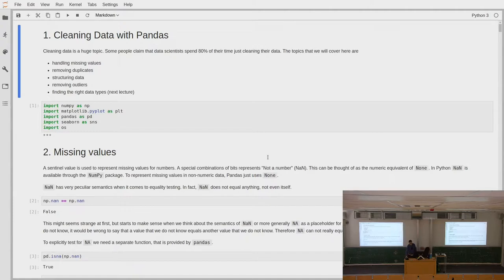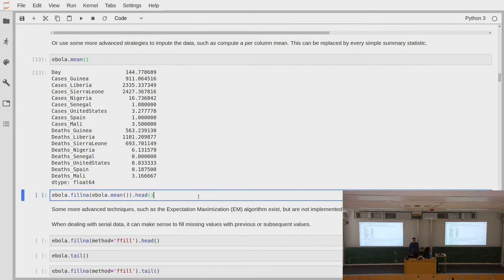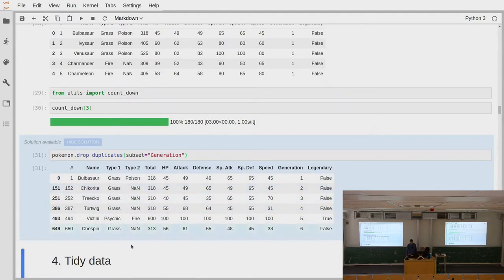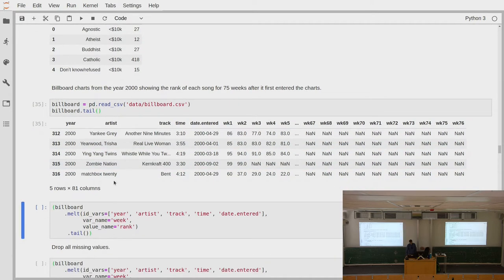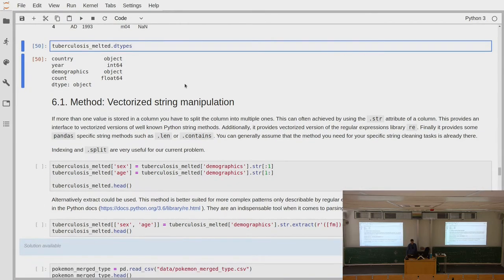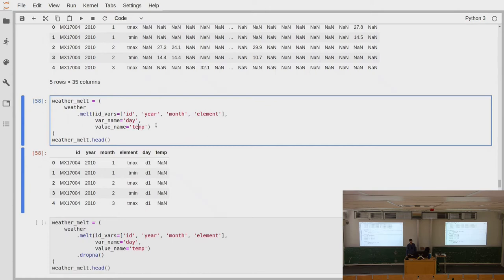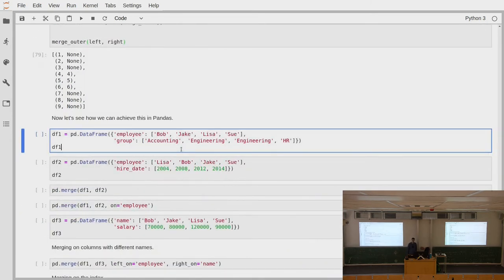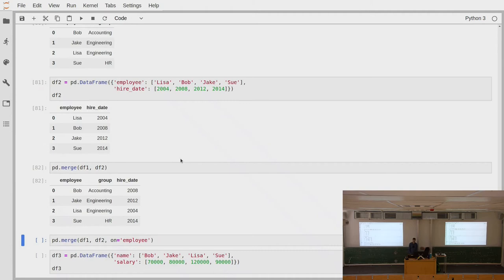Scientific Programming in Python 2019 - Lecture 7.1: Cleaning Data with Pandas